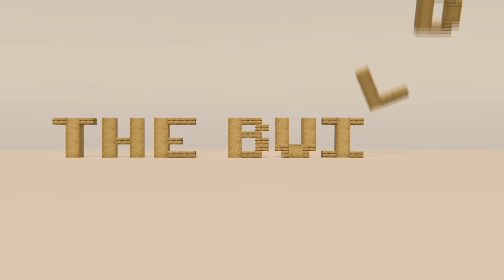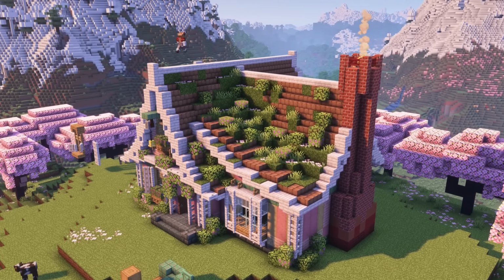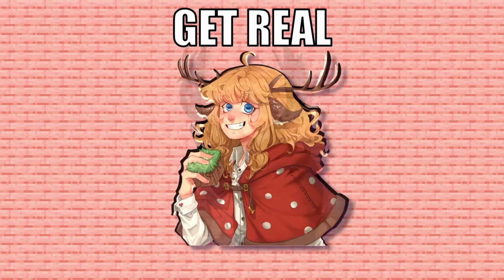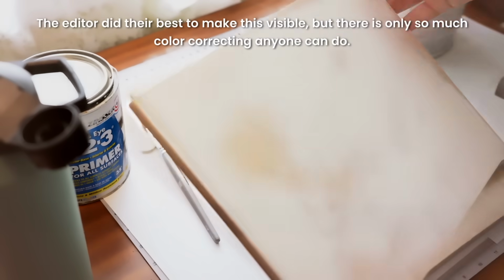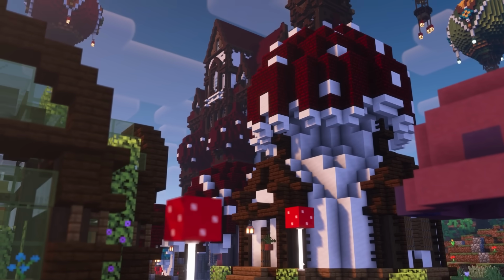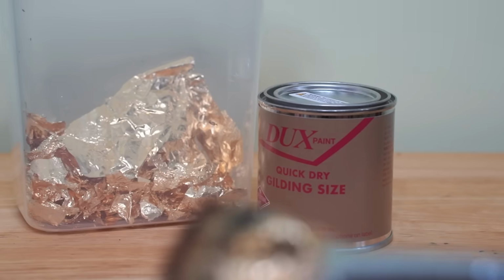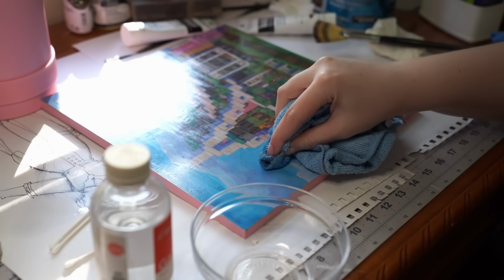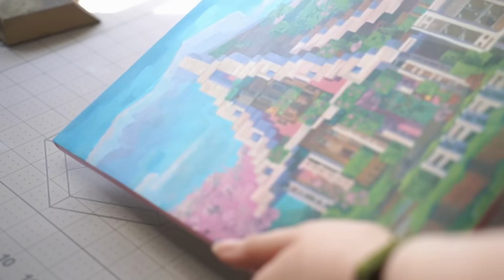Can I Paint What I Build in Minecraft?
MODS FEATURED IN THIS VIDEO
The Animations in this video were possible through the use of the BBS Mod by McHorse
CHAPTERS
00:00 Intro
00:48 ROG
02:31 The Build
05:36 The Painting
About me:
Hi! I'm Sniff or Cass, and I'm a Minecraft builder that has been in love with the game since 2011! I like to do gaming content around sandbox and creative games, like Minecraft, Stardew Valley, and much more!

Hello, welcome to the bottom of the description that honestly I doubt anyone reads. Can I really say that anymore? I fear you guys have discovered my secret.To those who don’t know, earlier this year, my Grandmother passed and I got a concussion in the same week lol. My Nan was an excellent painter, and left behind sooo much painting stuff for me. That, and the fact that art is REALLY good for concussion recovery, kinda gave me the kick I needed to start painting again. This video really isn’t my best work, I think that’s one of the reasons I was so hesitant to post. However, I think that’s ok. To hold ourselves to the expectation that every work of art must be a masterpiece is exhausting. Healing is hard, whether it’s physical or mental, and it’s not linear either. I know I might stumble getting back on my feet, but I gotta say, I’m really honored I have such a wonderful community and audience that wouldn’t mind if I did. Thank you guys.

Anyways, my secret little question for you description readers is this: what is a piece of artwork that gives you awe?